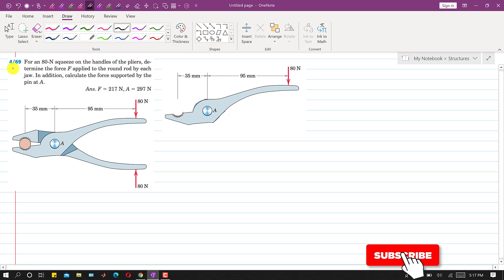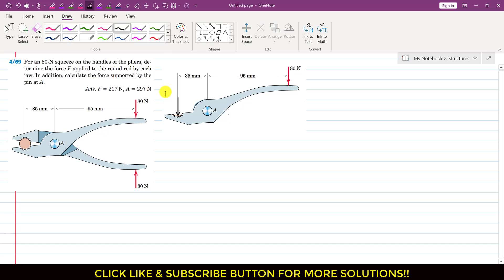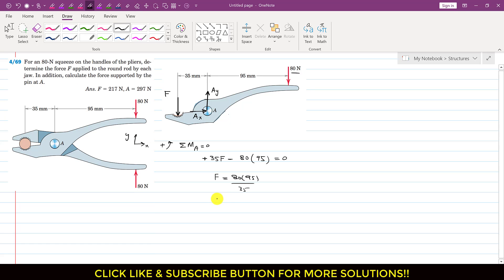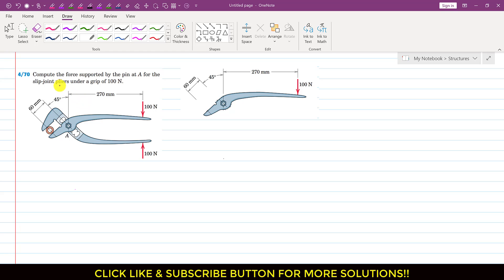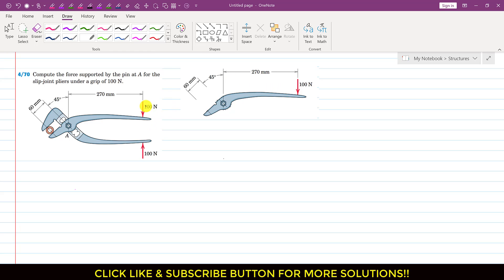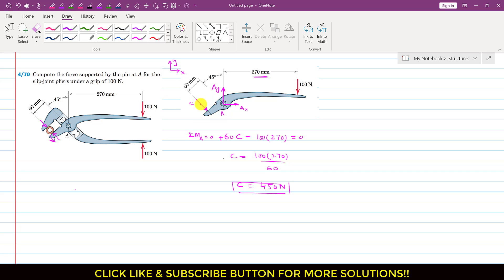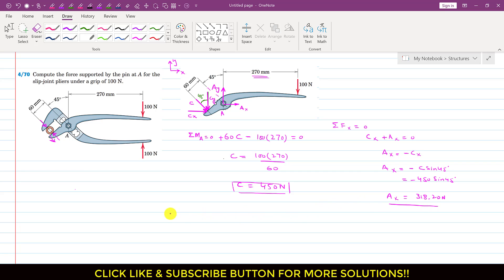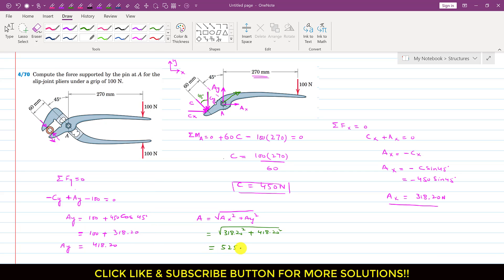Determine the force F applied to the round rod by each jaw. Frames and Machines | Engineers Academy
Appreciate the effort by giving likes and subscribes!
00:00 For an 80-N squeeze on the handles of the pliers, determine the force F applied to the round rod by each jaw. In addition, calculate the force supported by the pin at A.

05:09 Compute the force supported by the pin at A for the slip-joint pliers under a grip of 100 N.